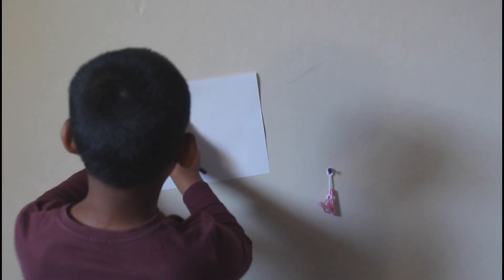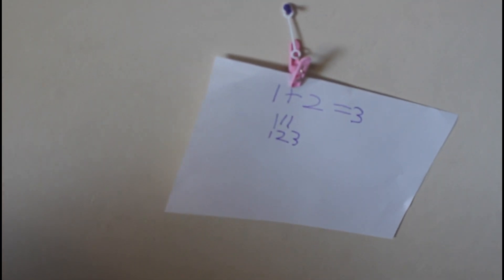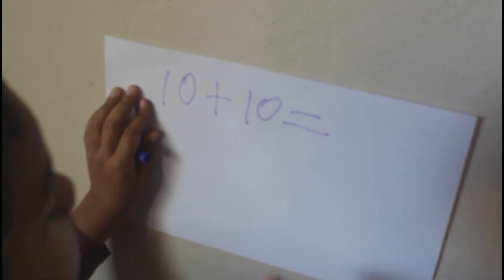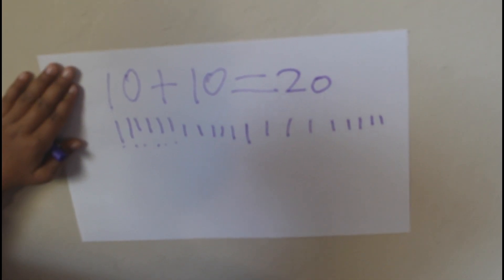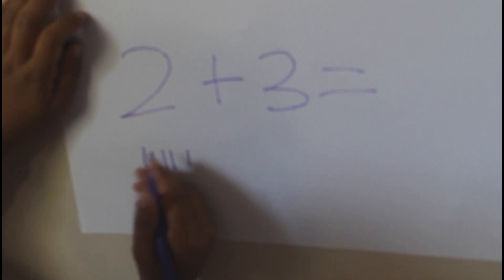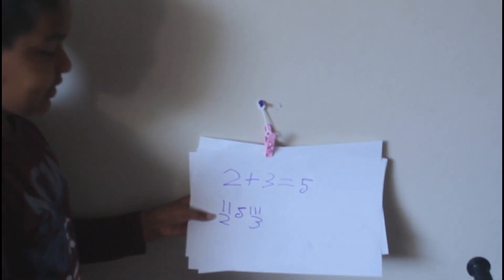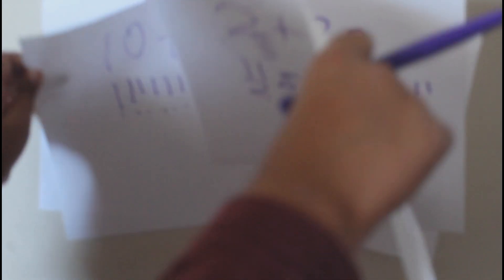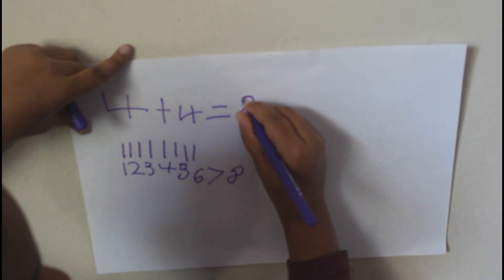Math Addition | 1st grade Maths | Devnith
Math. Addition. 1st grade + 2nd grade